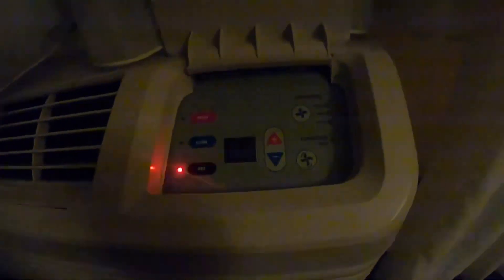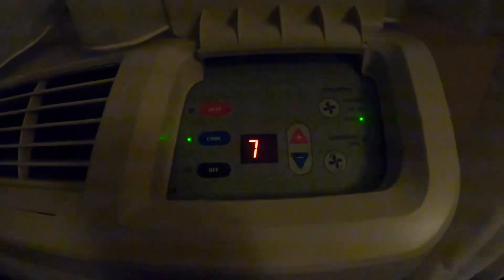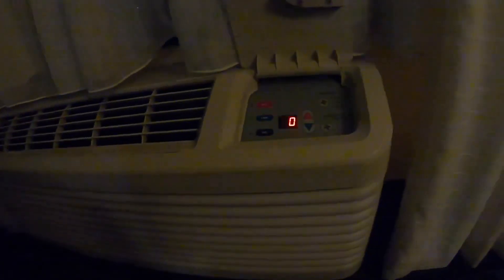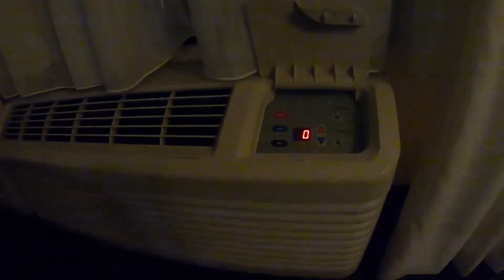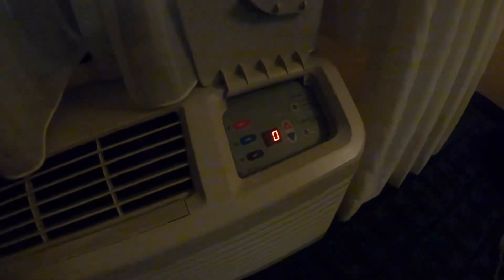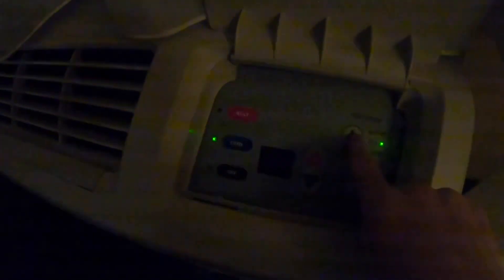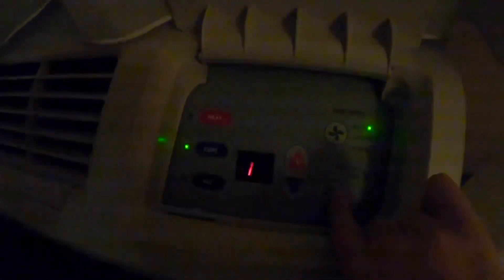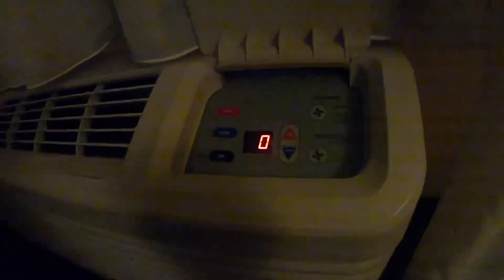2013-16 Amana 9000 BTU PTAC startup/shutdown in COOL mode (+ reversing valve switching)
At the Fairfield Inn and Suites in Hartford Manchester, CT. Enjoy the video